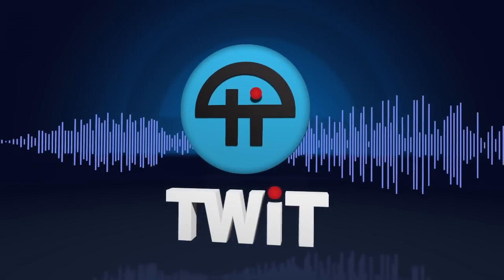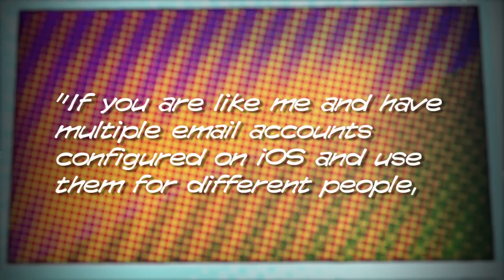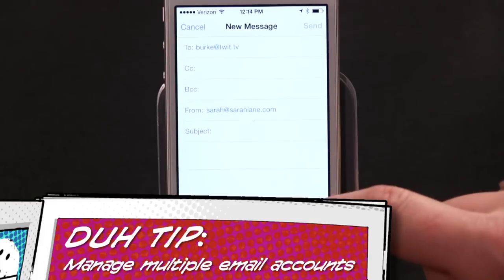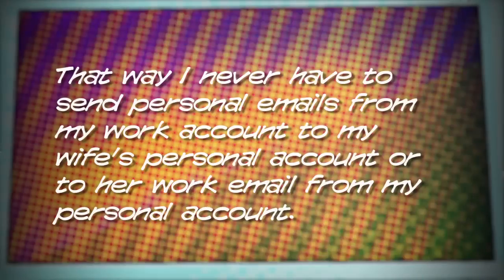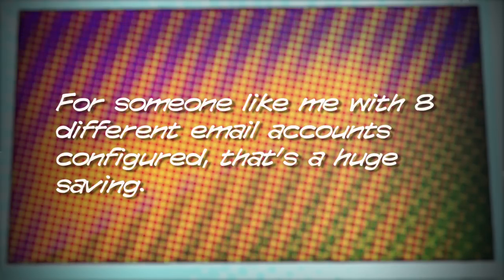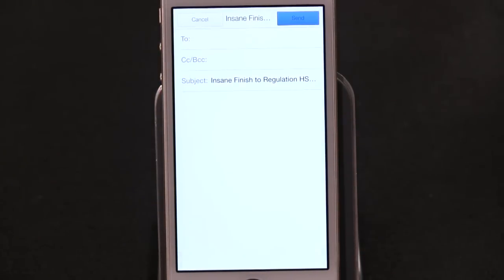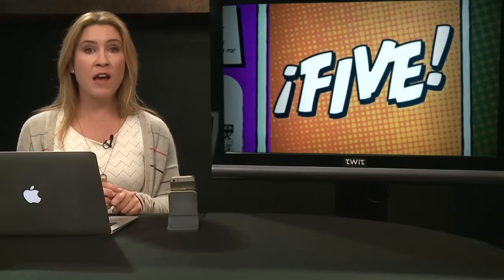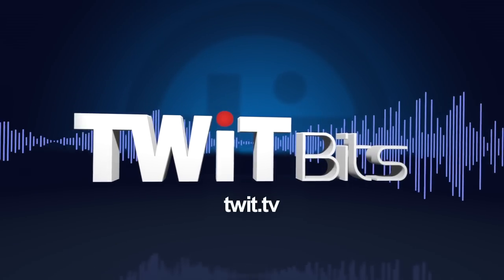Manage Multiple Email Accounts: iFive for the iPhone 74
A Duh Tip email from Updesh about manageing multiple email accounts on iOS.